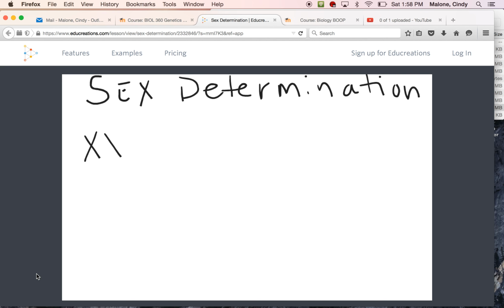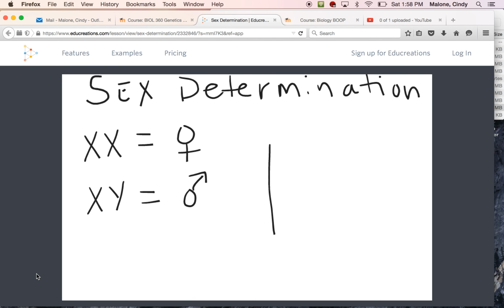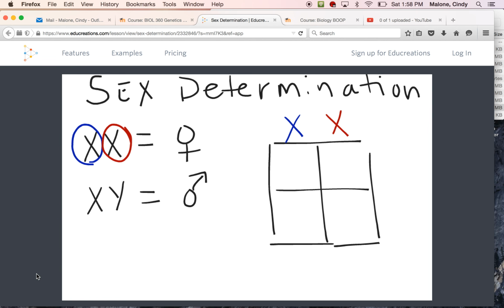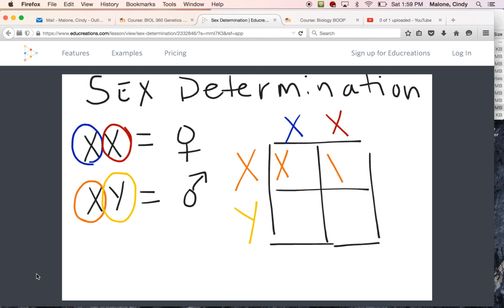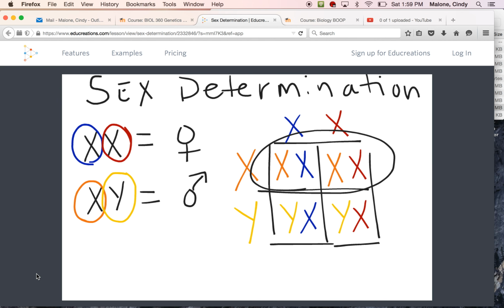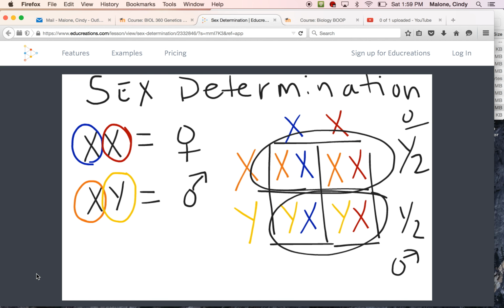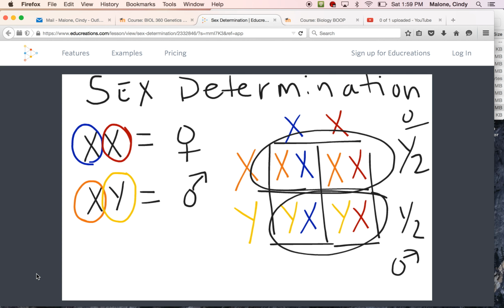Tutorial sex determination